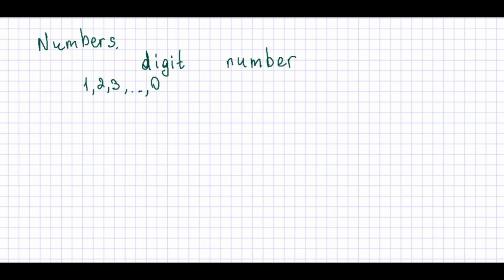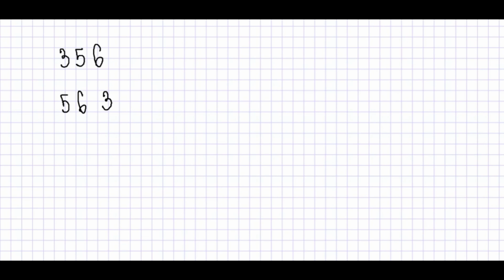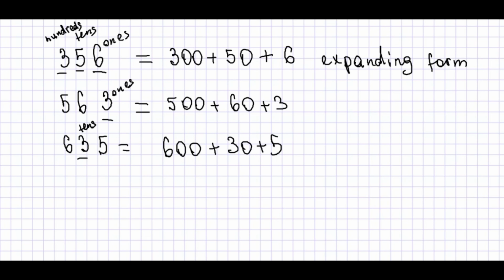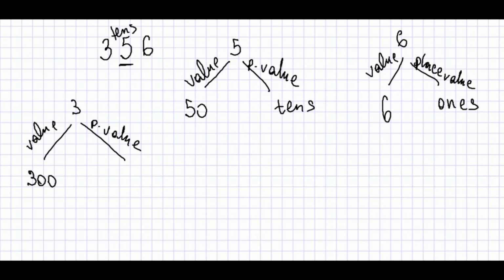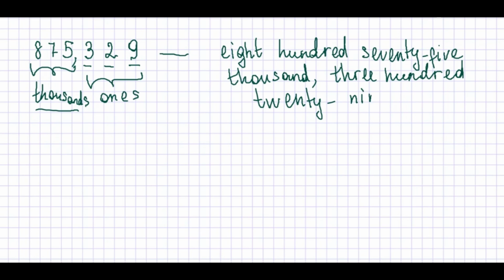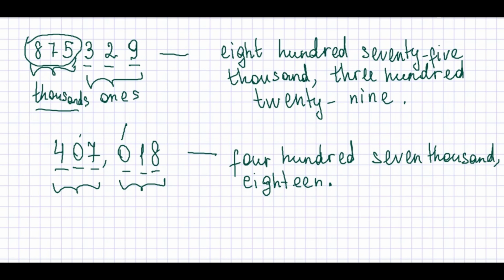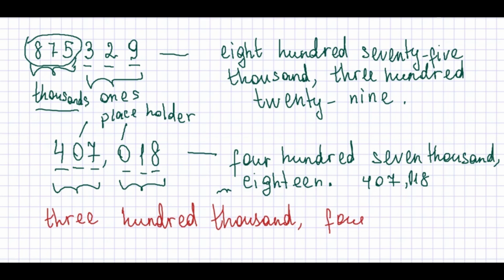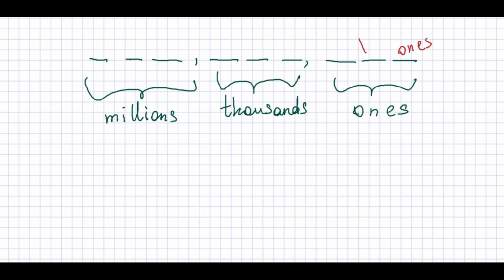"Mastering Number Writing and Place Value | Lesson 1 | Dream Math"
In this first lesson of Dream Math's "Mastering Number Writing and Place Value" series, we'll dive into the fundamentals of writing numbers in value and understanding number place value. This comprehensive tutorial will guide you through the steps of writing numbers from the simplest to the most complex ones, and provide you with an in-depth understanding of the importance of number place value. You'll learn about the different number systems used around the world, and how to convert numbers from one system to another. With interactive examples and engaging exercises, we'll make sure you have a solid grasp of these essential math concepts. Mastering these skills will not only make your math studies easier, but also improve your daily life as you make sense of numbers in your finances, engineering, and more. Take the first step towards math greatness and join us in this exciting and informative lesson!